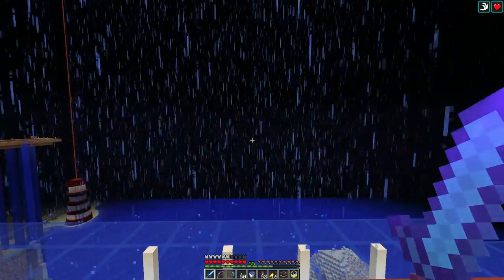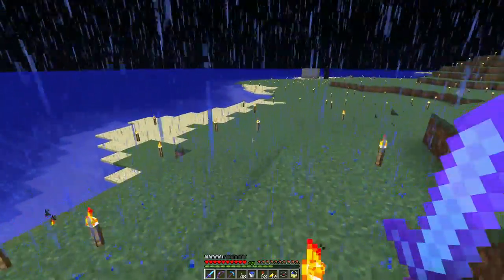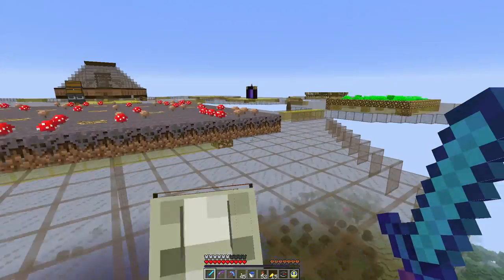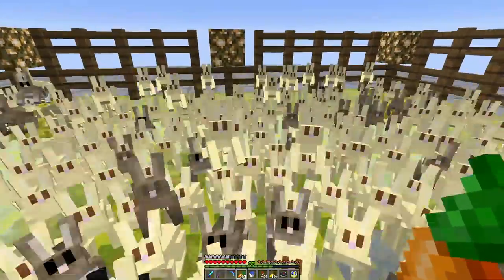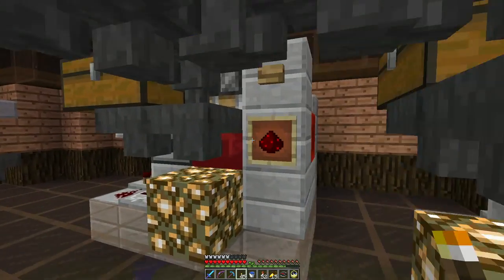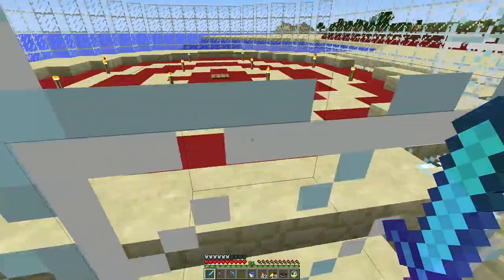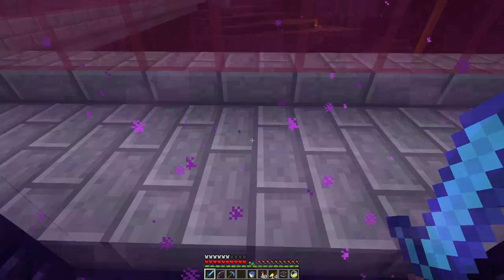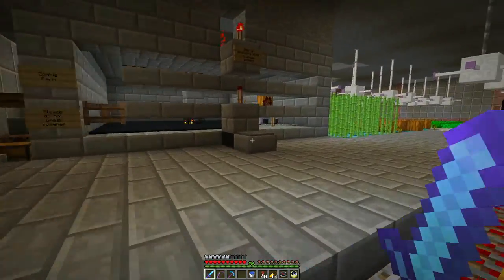Minecraft LAN Party! 2 Ep. 114 - Isle Of Dogs, Platform Of Bunnies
The modified Taiga island has become a literal Isle Of Dogs! And we have a ton of bunnies at the witch farm.